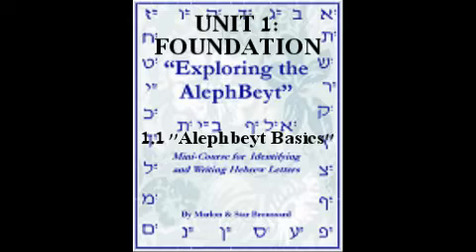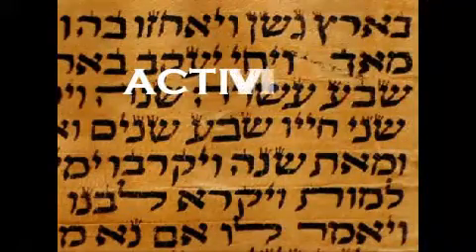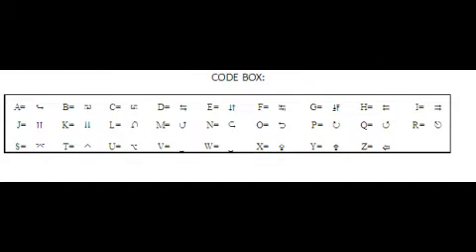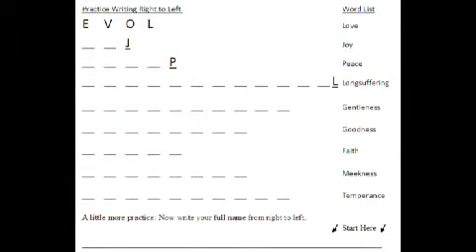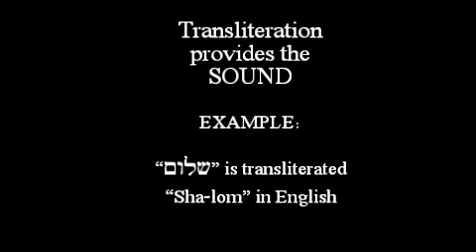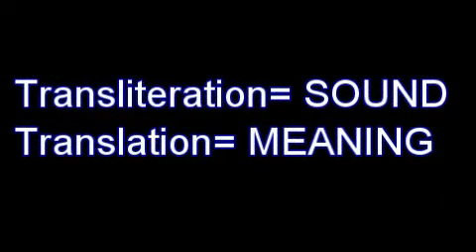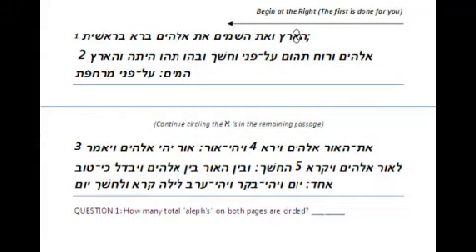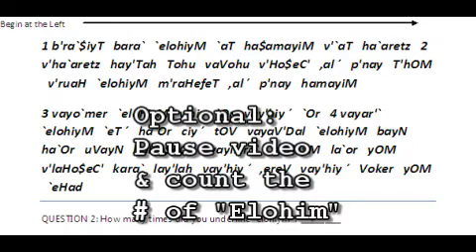HEBREW_Unit1.mp4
VIDEO GUIDE FOR LEARNING HEBREW-Unit 1: Foundation